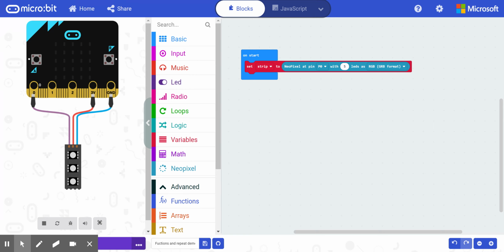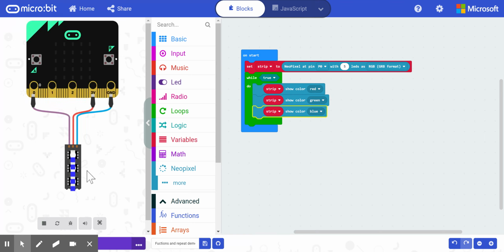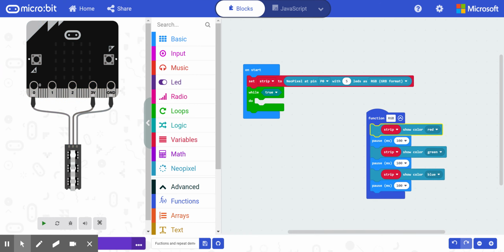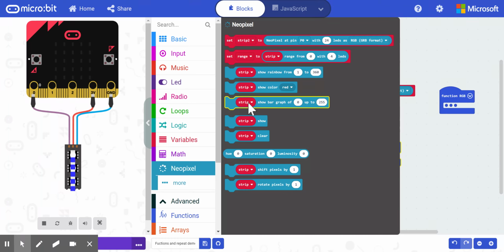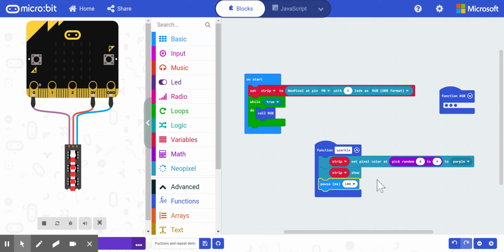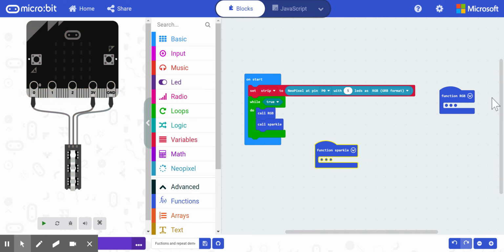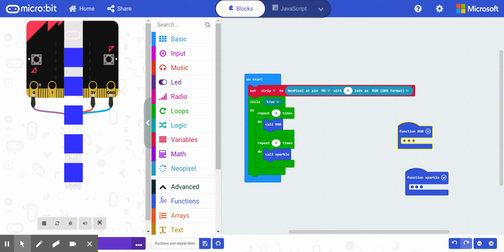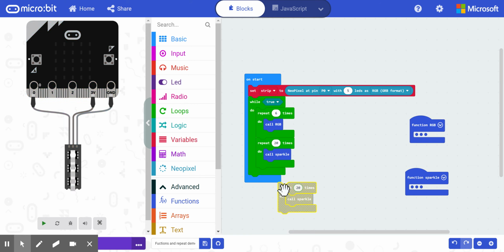Functions and Repeat Loops